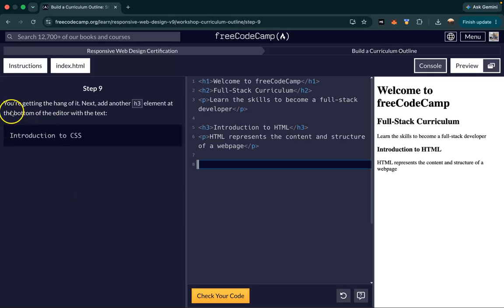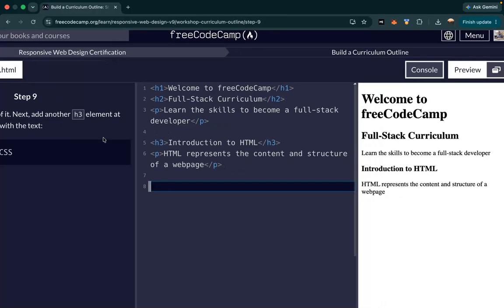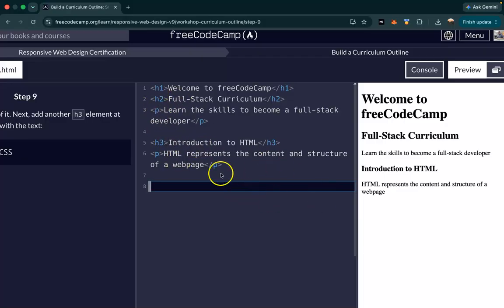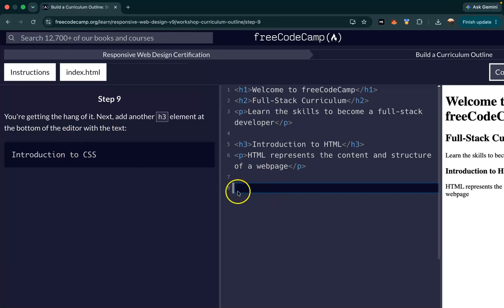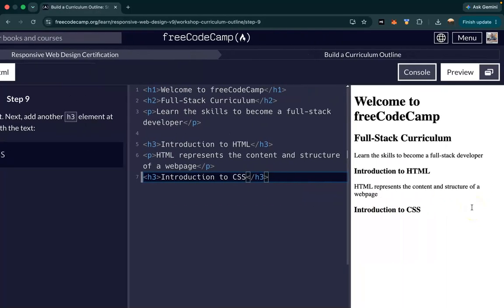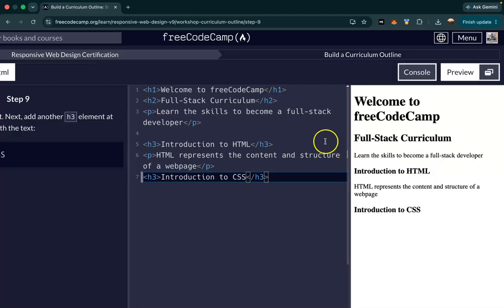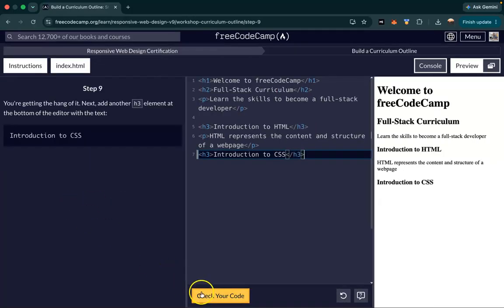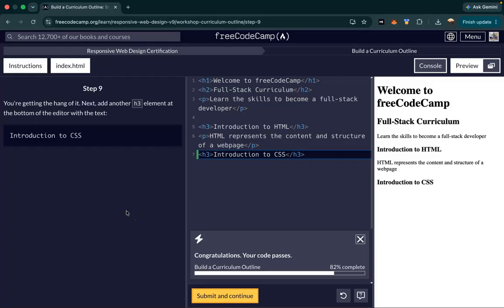freeCodeCamp Step 9 | h3 Sections, Responsive Web Design, What are Headings for in HTML, Heading Tag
In this lesson of the freeCodeCamp Responsive Web Design Certification, we move into Step 9 of the “Build a Curriculum Outline” workshop. In this step, we add another h3 element to the page with the text:

At first, this looks like another simple HTML step, but this is where the page structure starts to make even more sense.

So far, we have an h1 heading, an h2 subheading, a paragraph, and now multiple h3 headings. In this video, I use this step to review what we have been learning about HTML heading structure and why it matters when building real webpages.

The h1 is the main heading of the page. In this project, the h1 is:

Welcome to freeCodeCamp

The h2 is the main section under that page heading. In this case, the h2 is:

Full-Stack Curriculum

Then the h3 elements are smaller subsections inside that h2 section. In the previous lesson, we added:

This structure makes sense because “Introduction to HTML” and “Introduction to CSS” are both parts of the larger “Full-Stack Curriculum” section. That is the point of heading hierarchy. You are not just making text bigger or smaller. You are organizing the content so the page has meaning.

In this video, I explain why HTML headings are about structure, not just appearance. You should not choose an h1, h2, or h3 only because of how big the text looks in the browser. HTML is used to describe the meaning and organization of the content. CSS is what we will use later when we want to change font sizes, colors, spacing, layout, and design.

This is an important concept for beginners because good HTML structure helps browsers, search engines, screen readers, and users understand the page better. A clear heading hierarchy can make a webpage easier to read, easier to navigate, more accessible, and more search-engine friendly.

In this video, we cover:

freeCodeCamp Responsive Web Design Step 9
Adding another h3 element in HTML
What the h3 tag is used for
How h3 headings work under an h2 section
Why “Introduction to HTML” and “Introduction to CSS” are both h3 headings
How h1, h2, and h3 work together
Why heading hierarchy matters
Why HTML is for structure and meaning
Why CSS is for styling and font size changes
Why you should not use headings only to change text size
How proper HTML structure helps SEO
How search engines understand organized content
Why semantic HTML matters for beginners
Why HTML fundamentals still matter in 2026

This video is part of my full freeCodeCamp Responsive Web Design Certification walkthrough on We Will Code. I screen record myself going through the course step by step while explaining the code, the browser preview, and the real-world web development concepts behind each lesson.

If you are learning HTML from scratch, this series is designed to help you understand more than just the answer. The goal is not only to complete each freeCodeCamp step. The goal is to understand how websites are structured, how browsers interpret HTML, how headings organize content, and why clean semantic markup matters.

Even with AI coding tools becoming more powerful, learning HTML fundamentals is still important. AI can generate code quickly, but you still need to understand whether that code is structured correctly. You need to know when to use an h1, h2, h3, paragraph tag, list, link, or another semantic HTML element.

If you understand heading hierarchy, HTML structure, and the difference between HTML and CSS, you will build better websites, improve accessibility, create more SEO-friendly pages, and make smarter decisions as a developer.

Follow along as we continue through the freeCodeCamp Responsive Web Design Certification and build a strong foundation in HTML, CSS, responsive design, semantic structure, accessibility, SEO-friendly webpages, and modern web development.

COURSE:
freeCodeCamp Responsive Web Design Certification

LESSON:
Step 9 — Add Another h3 Heading / Build a Curriculum Outline

TOPICS:
HTML h3 tag
HTML headings
h1 h2 h3 structure
Heading hierarchy
HTML vs CSS
Semantic HTML
SEO-friendly HTML
freeCodeCamp Responsive Web Design
HTML tutorial for beginners
Learn HTML in 2026
Beginner web development
Webpage structure